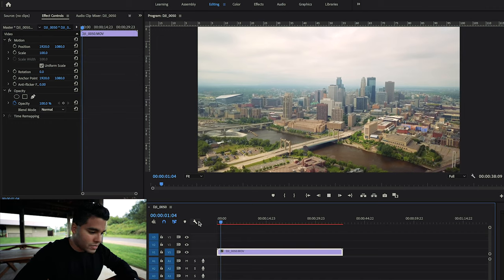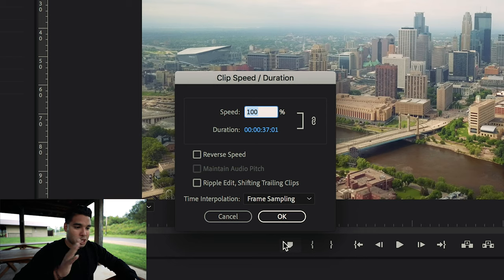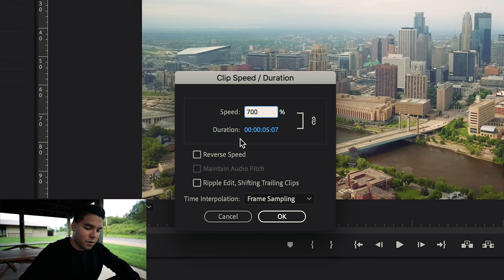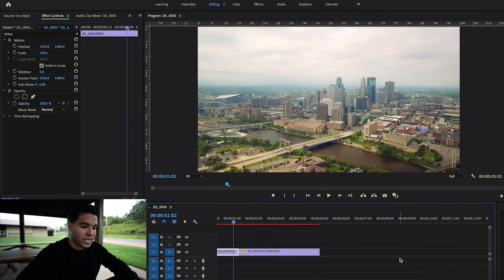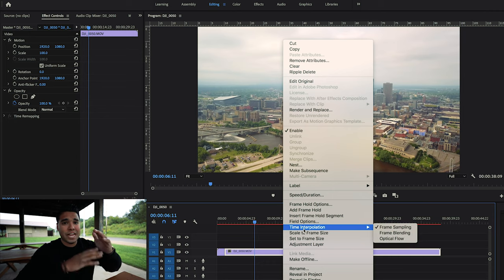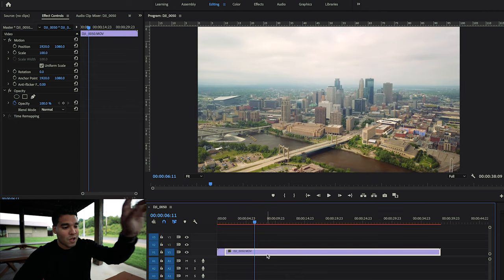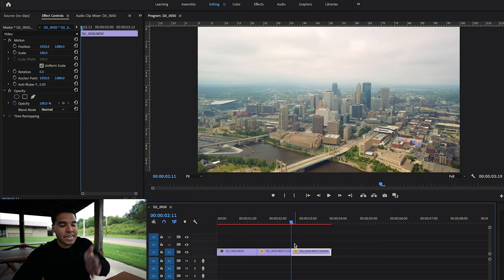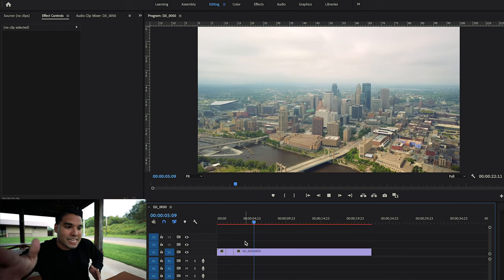How To Speed Up Video Footage In Premiere Pro - Fast Forward Effect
Need to speed up or fast forward your video footage? This quick tutorial will teach just that! How to speed up your video in Premiere Pro. Thanks!